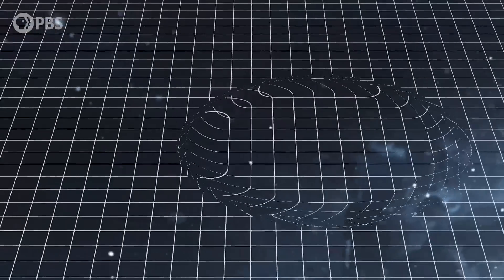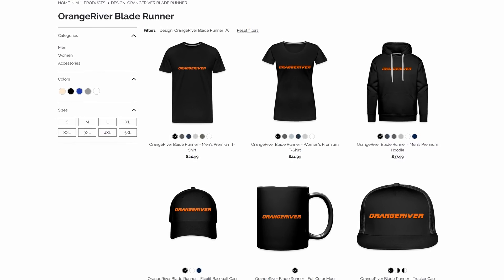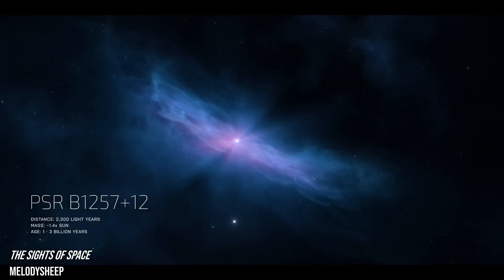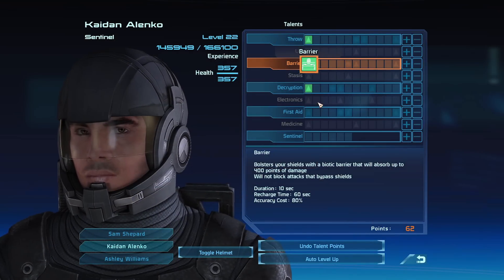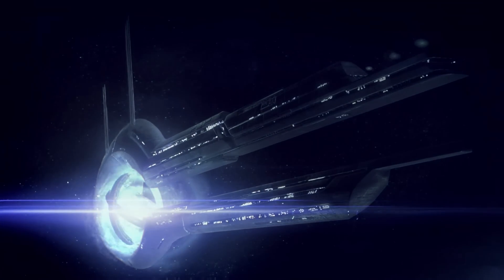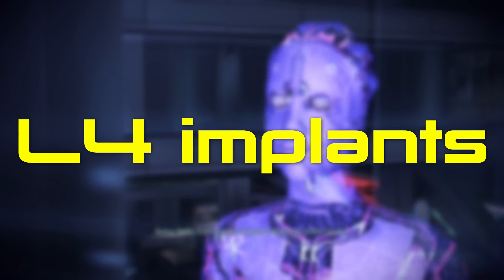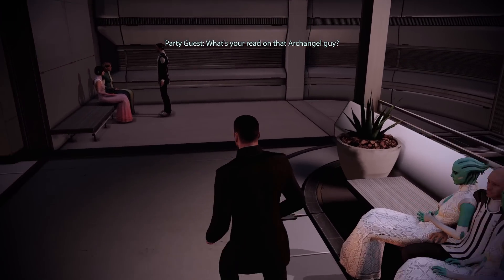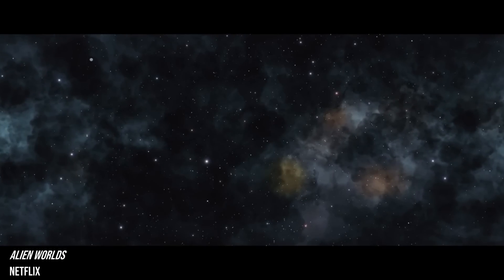The Closest Thing Mass Effect Has to Superpowers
Element zero is an exotic substance in the Mass Effect universe. Often found in natural deposits, when exposed to electrical current, "eezo" can create mass effect fields, raising or lowering the mass of objects. But how does this really work, and how do real theories about dark energy fit into the picture?

Written & edited by OrangeRiver
Assistant script editors: @PhobiaSoft

- CHAPTERS -
00:00 Intro
01:34 ANNOUNCEMENT
02:46 Eezo in Nature
03:57 Eezo & FTL
08:43 Biotics
12:22 Science of Dark Energy
16:54 Outro